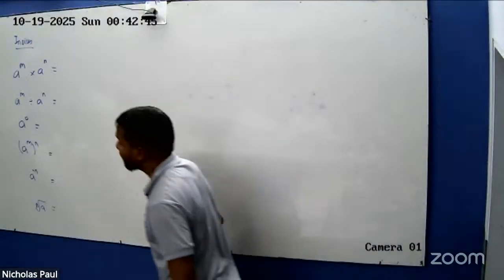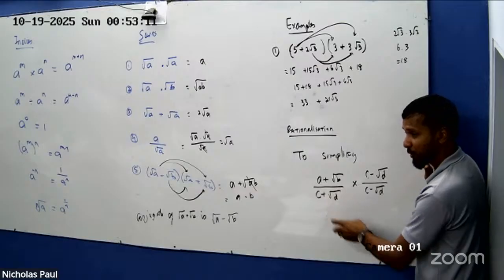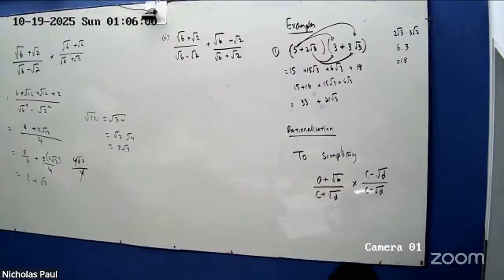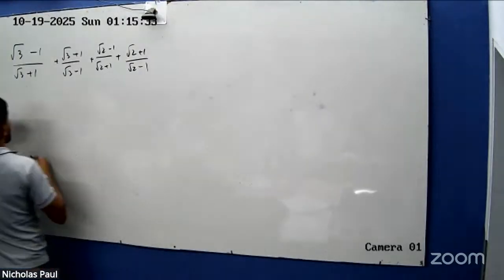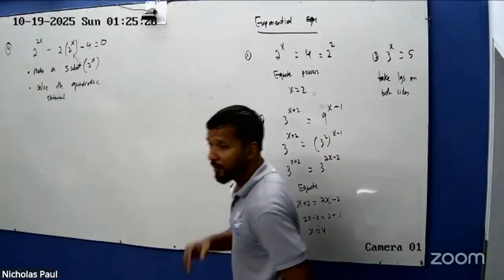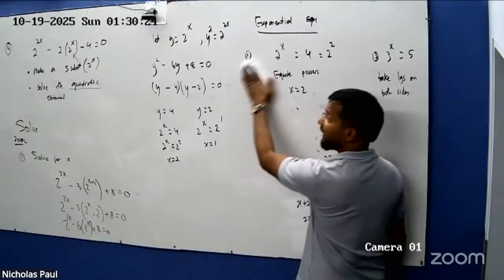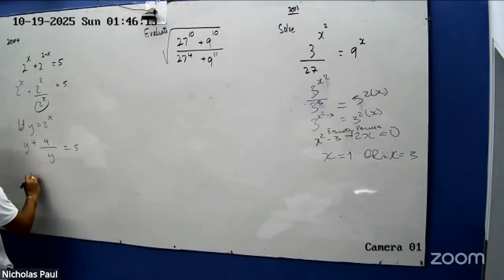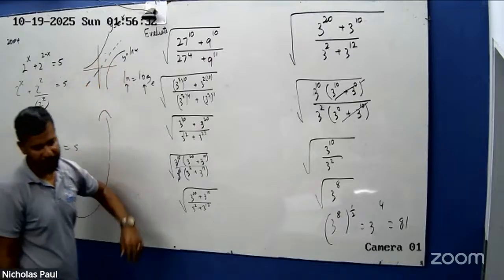Unit 1 Pure Mathematics Surds and indices